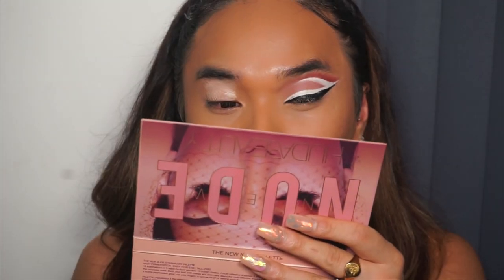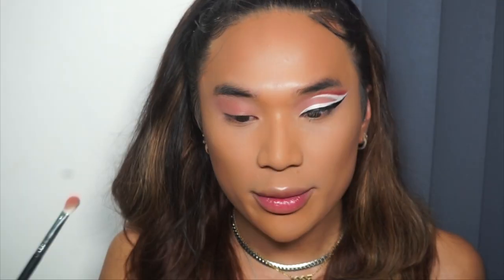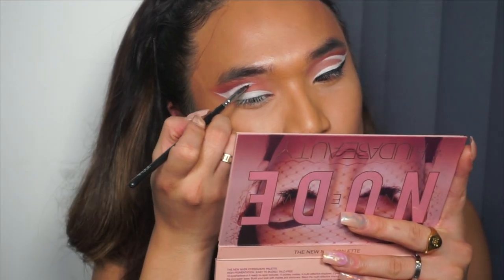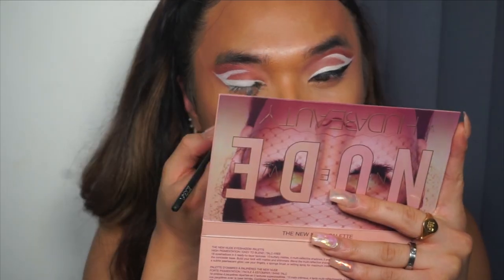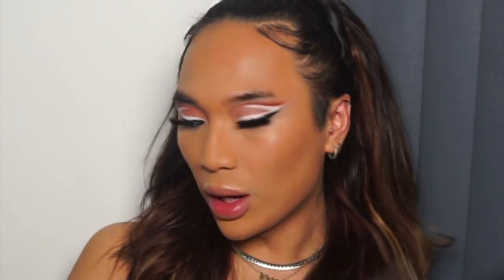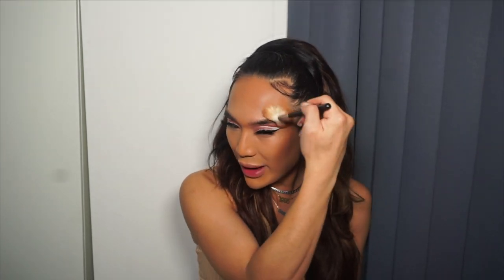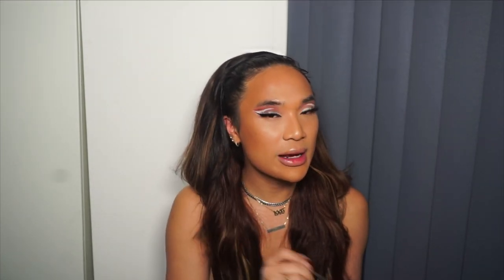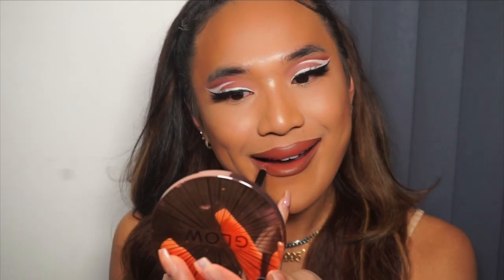Ariana Grande 34+35 (OFFICAL VIDEO) Look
IF YOU READ THIS, PUT ON THE COMMENTS:
Equals?

▷ What I'm Wearing:
Misspap